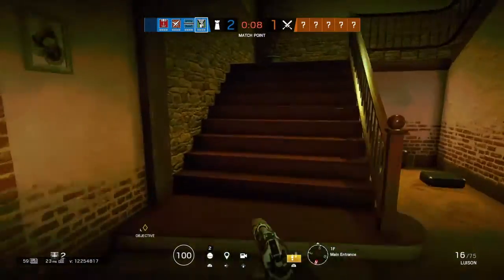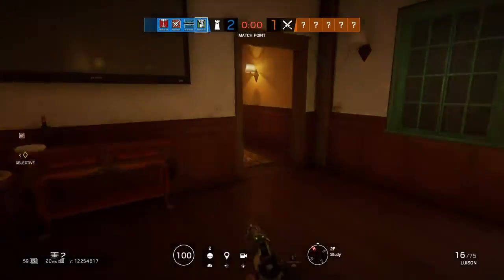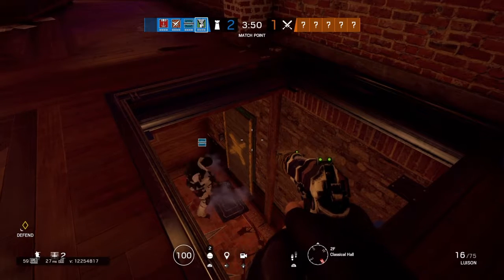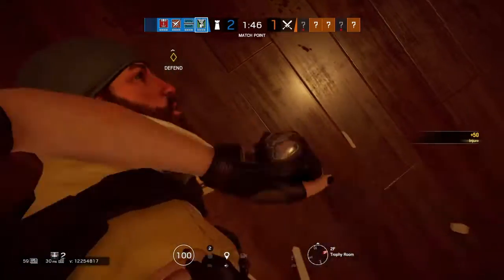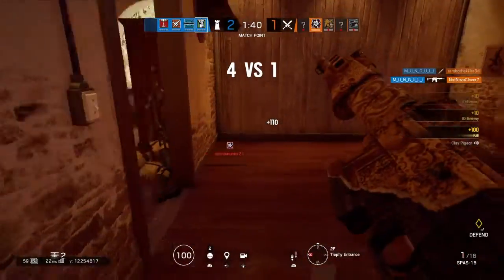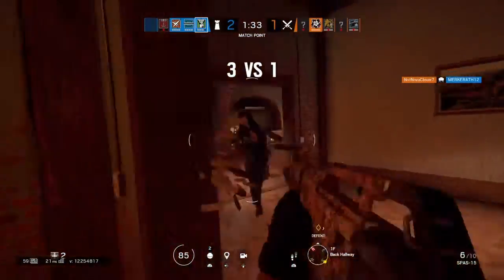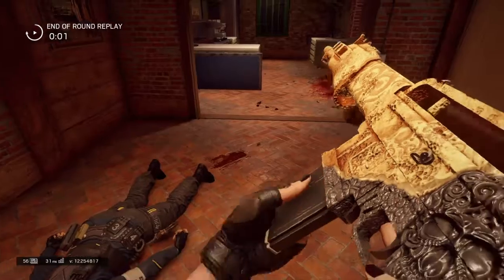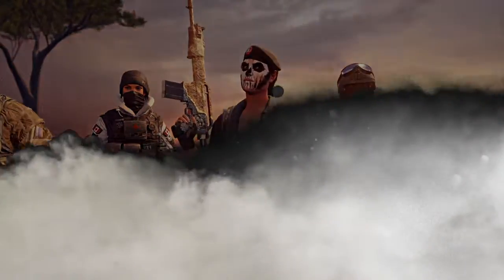Cav Ace | RB6